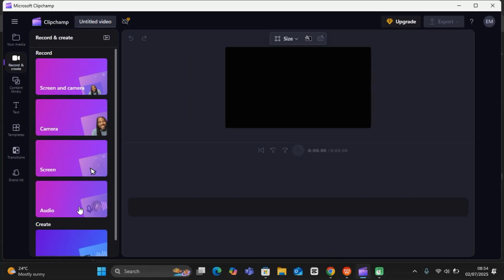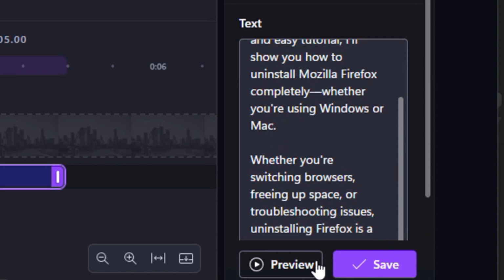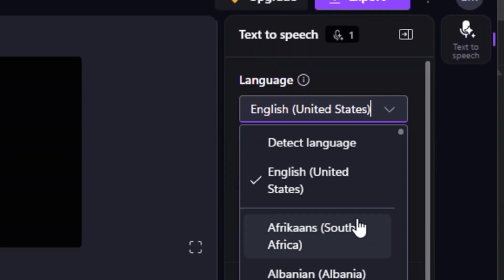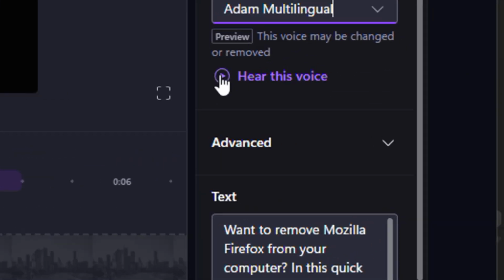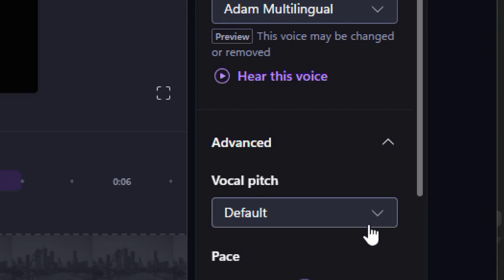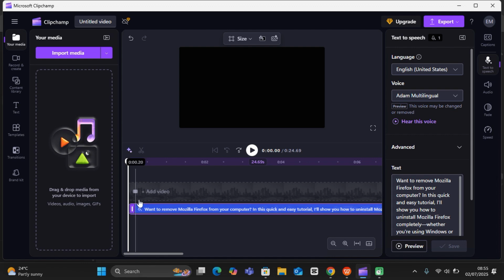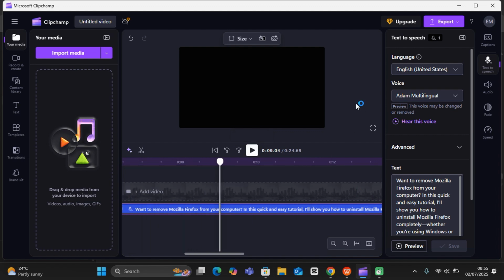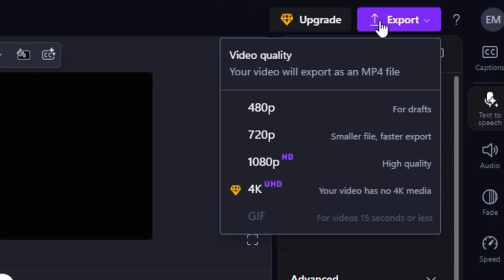How to Generate Speech from Text with Clipchamp (FREE & Easy TTS)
Want to turn written text into natural‑sounding voiceovers without paying? In this tutorial, I’ll show you how to generate speech from text for free using Clipchamp—perfect for creating narrated videos, presentations, podcasts, and more!

Clipchamp’s built-in Text-to-Speech (TTS) tool allows you to paste your script and choose from multiple free voice options—no additional software or subscriptions needed.

✅ In this video, you’ll learn:

How to access Text-to-Speech inside Clipchamp

How to paste your script and select a voice

How to customize speed, tone, and pronunciation

How to sync the generated speech with video, export, and download

Ideal for content creators, educators, marketers, and anyone looking for a fast and free way to add voiceovers to their projects!